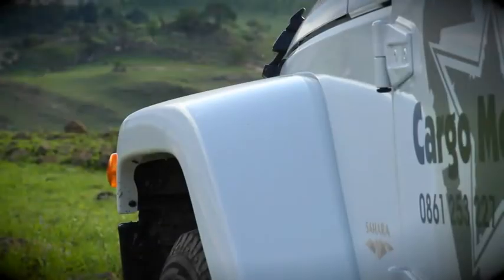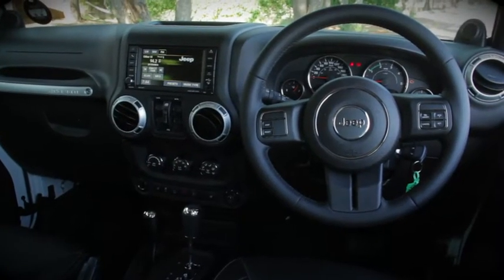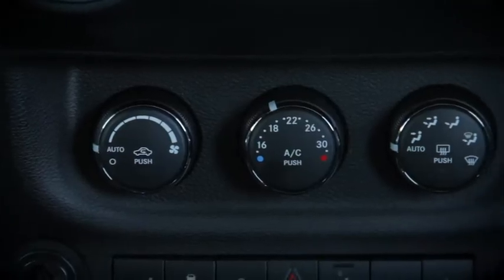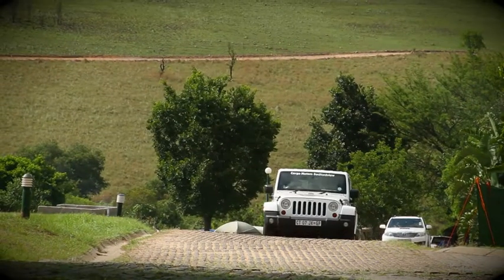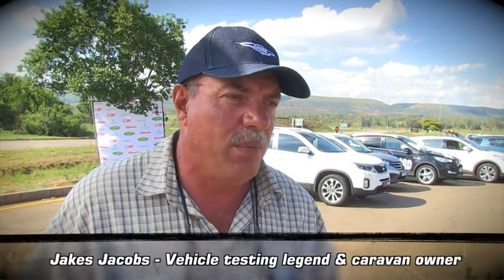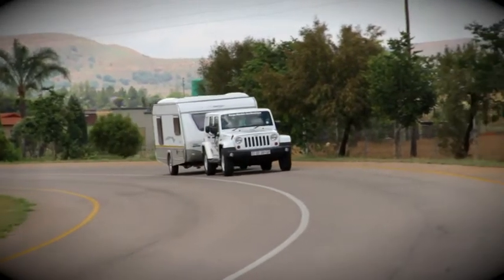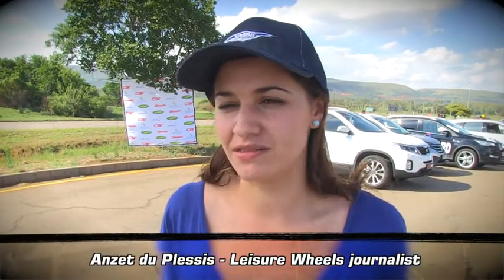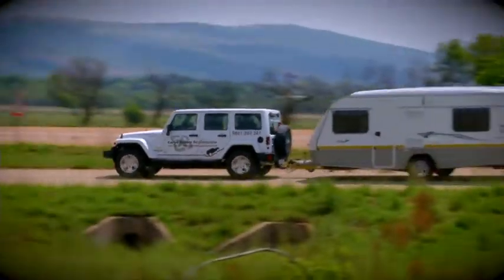Hooked-Up TowCAR of the Year Web Insert - Jeep Wrangler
We all know that the Jeep Wrangler is one hardcore 4x4 that can just about anywhere. But how does it behave with a caravan behind it?